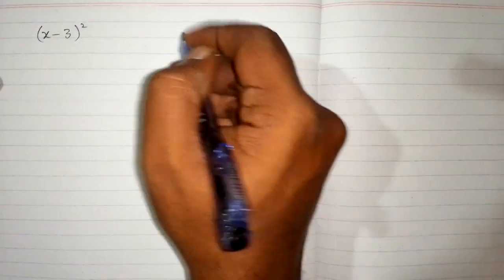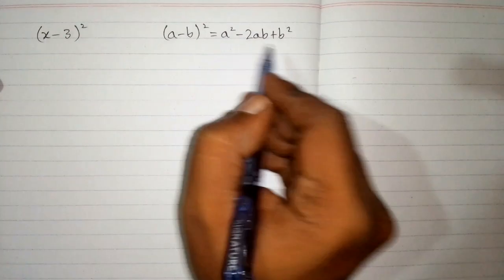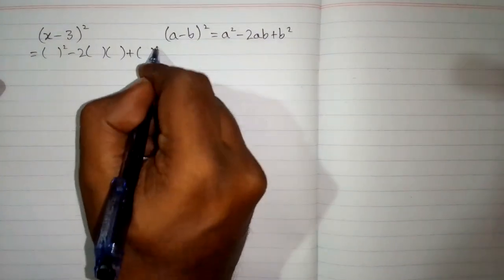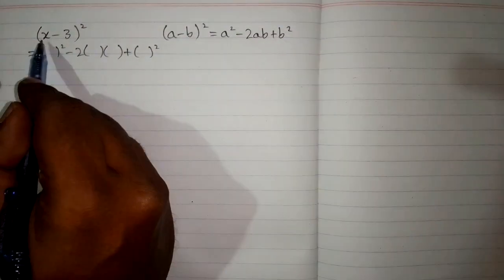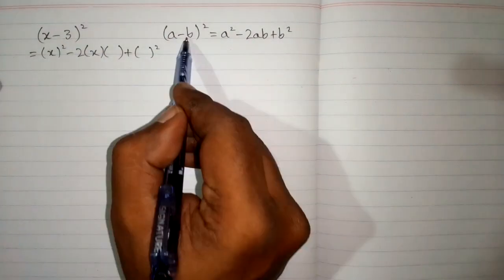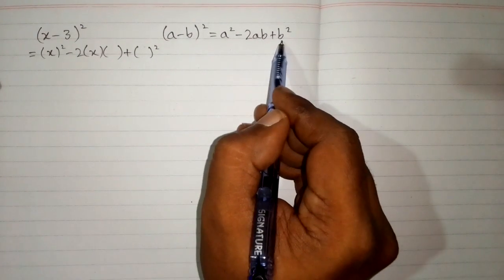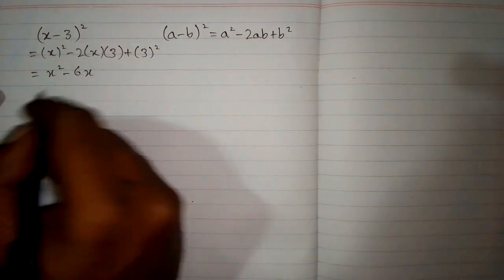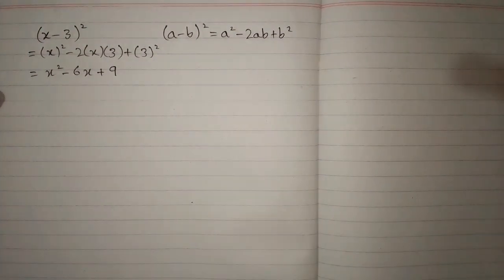Expansion of (x-3)² || a minus b whole square || (a-b)²=a²-2ab+b² ||Algebraic Identity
a minus b whole square

(a-b)²=a²-2ab+b²

In this video we shall learn how to expand (x-3)² by using algeraic identity (a-b)²